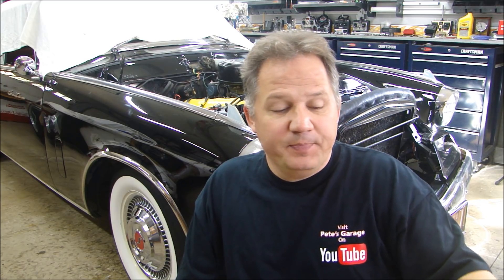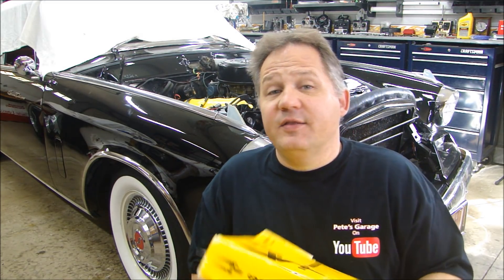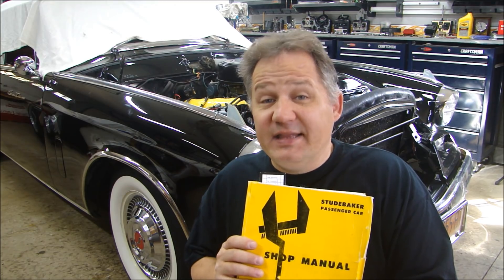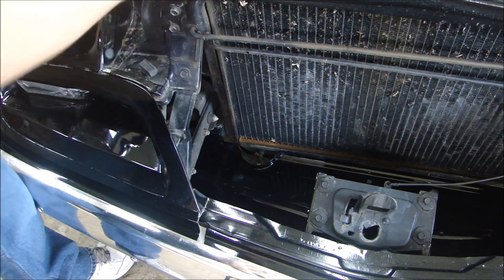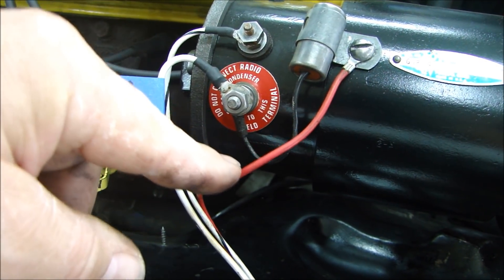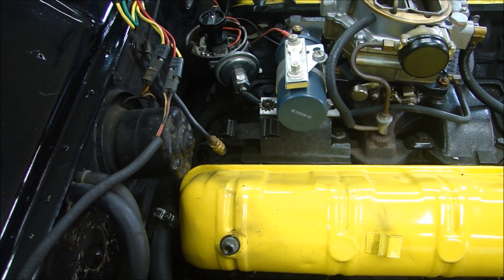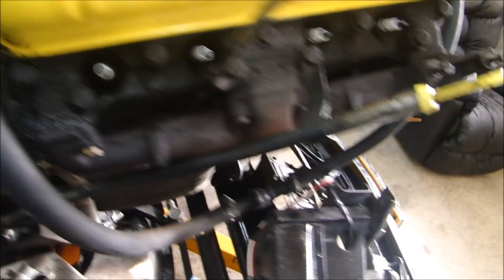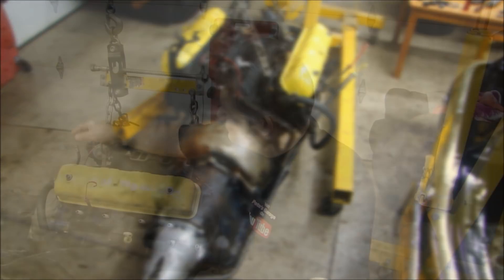Engine Rebuilding - Removing the Engine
How to plan, start, and remove the engine from your car. Rebuilding tips, planning, and the removal process.

gasket sealer
ARP bolts
Fel-pro gaskets
High Tack
Right Stuff